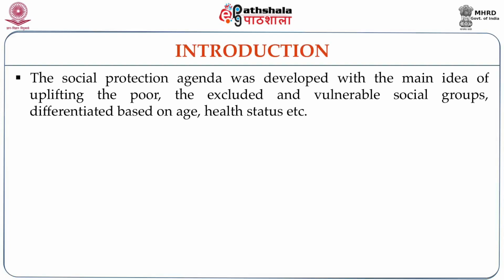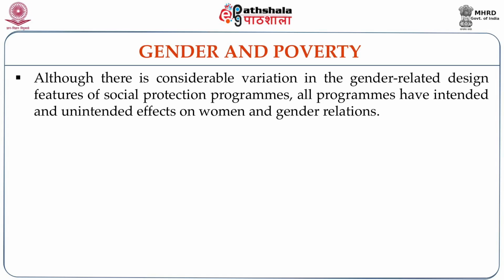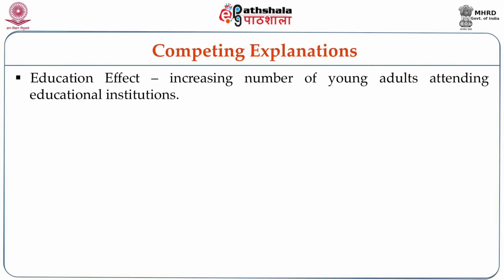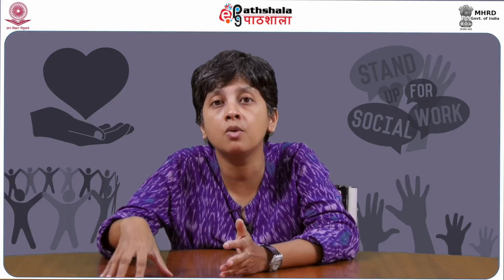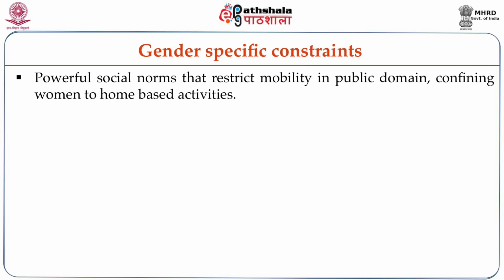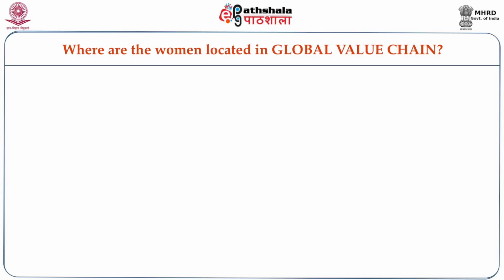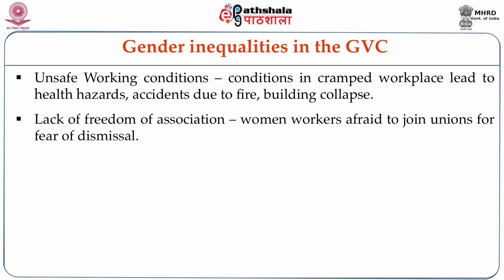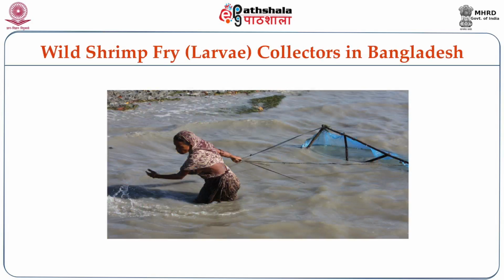Social Work Education P-12. M-29. Gender